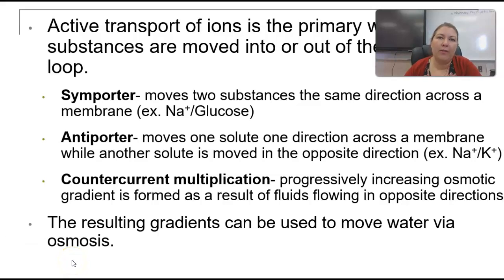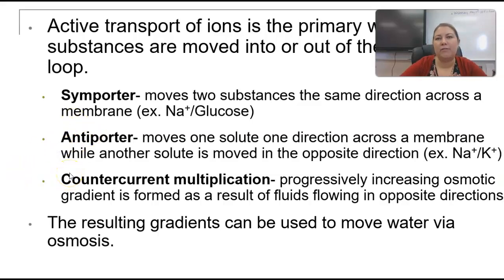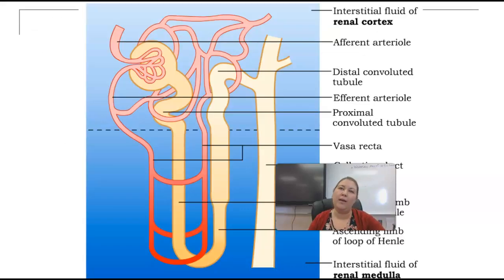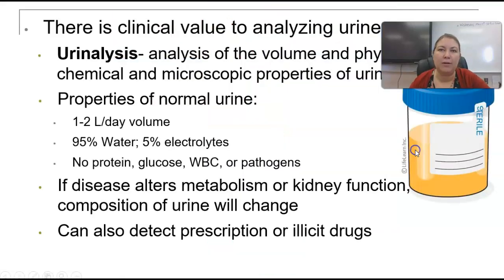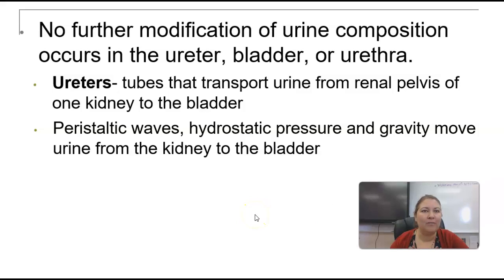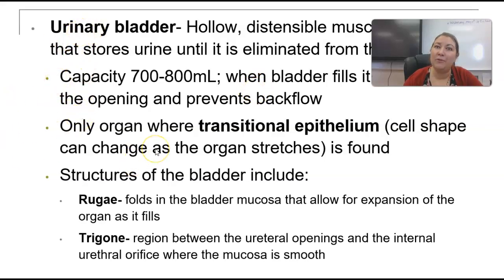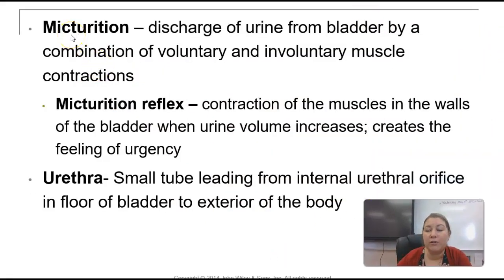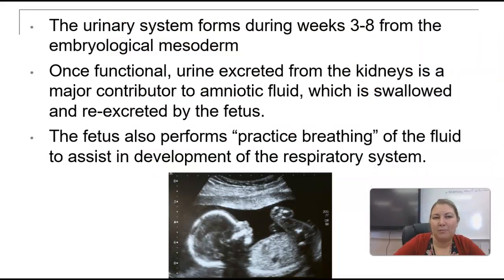Notes for 3/30 part 2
Urinary system